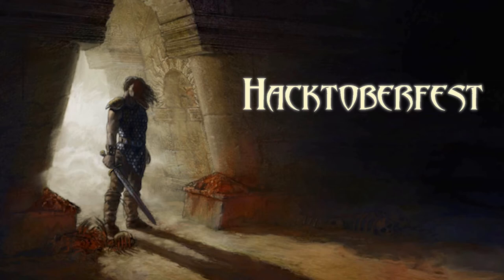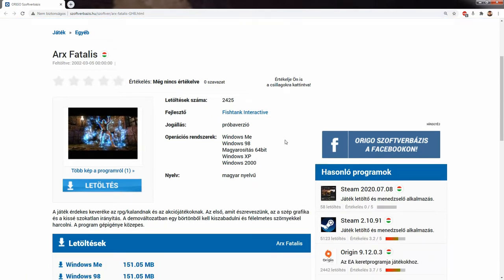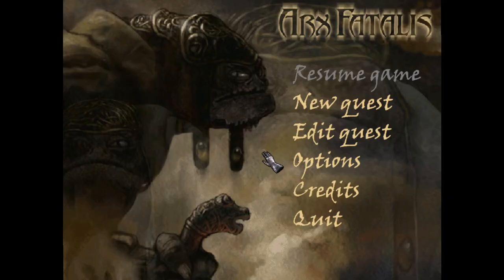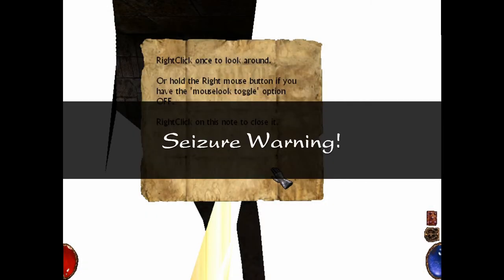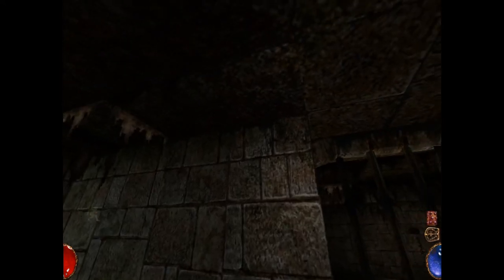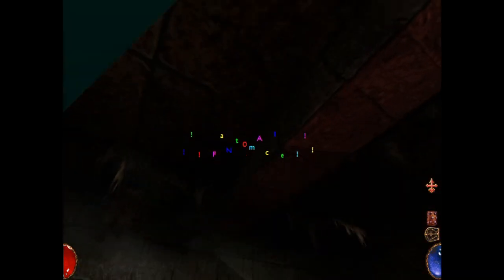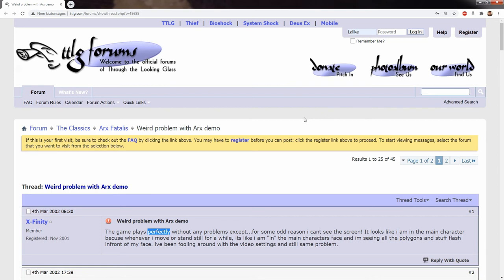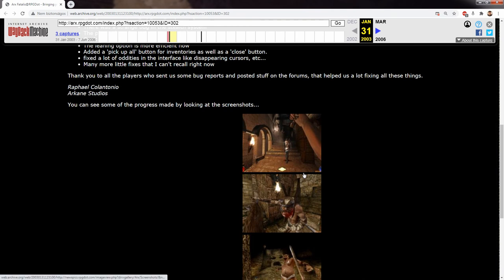Found The First Arx DEMO By FISHTANK INTERACTIVE | Day 7 | Arx Fatalis Hacktoberfest 2020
I've managed to find the first publicly available Arx demo from 2002 on the internet. It's a real treat, since apart from being glitchy and unplayable it contains some major differences compared to what we have today in the game. I mention a possible fix in the video, but it requires some upgrade on the tools I'm making.